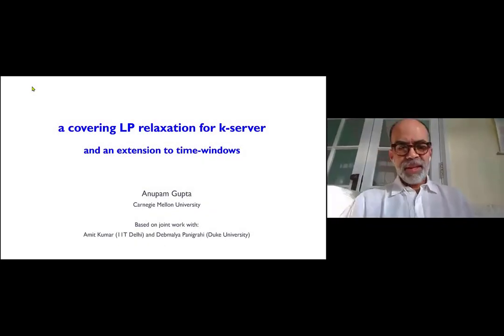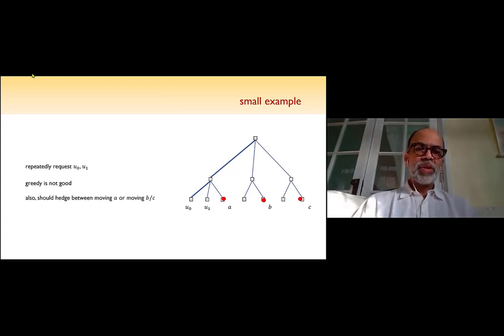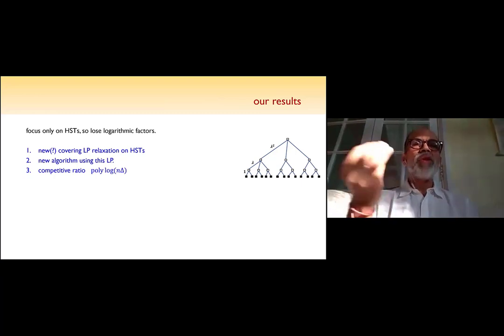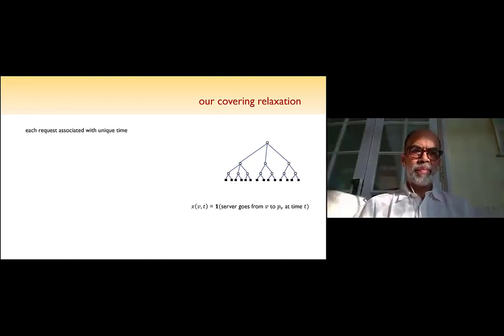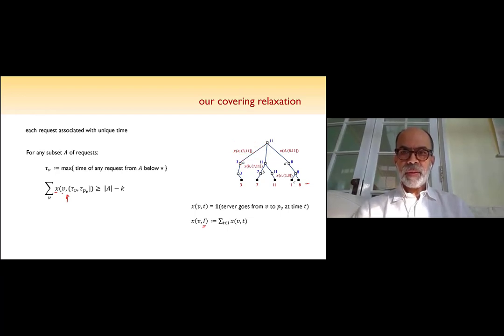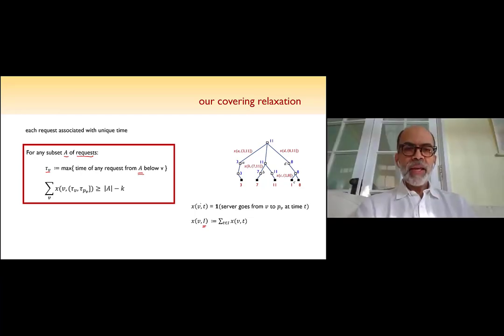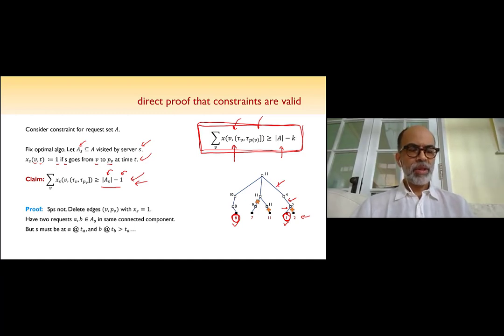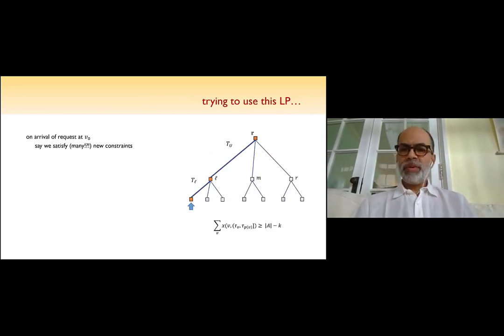Anupam Gupta: Covering LP Relaxations for k-Server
We give a covering LP relaxation for k-server, and use it to obtain a polylogarithmic (currently in n and Delta, the aspect ratio) for k-server. (This relaxation extens to the problem with time-windows.) In this talk we discuss this LP relaxation, and the main ideas behind the online primal-dual analysis.
Joint work with Amit Kumar and Debmalya Panigrahi.